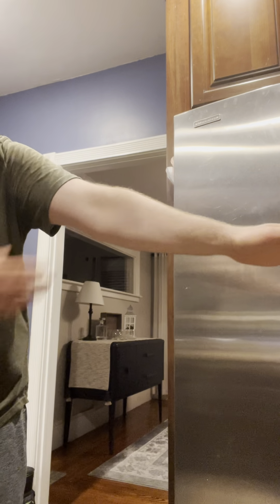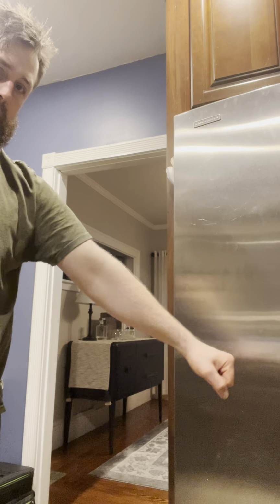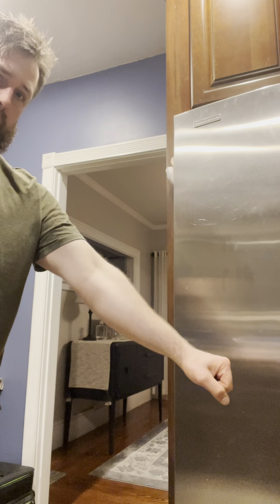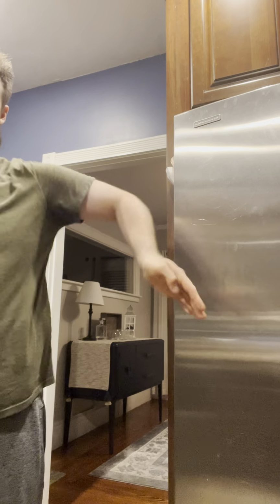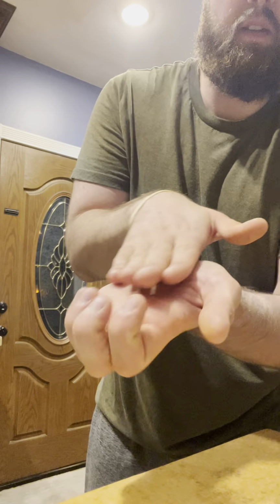Popping / arm waves / body waves / liquid / tutting "tutorial"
I def had no plans on creating this video but I was trying to explain something to a friend and snapchat was annoying me so I just decided to make a "quick" video and it turned into a "45 minutes later" kinda thing lol anyways... enjoy if you'd like keep dancing!